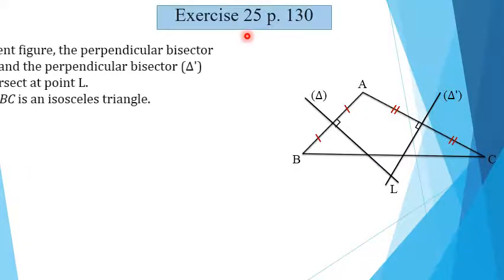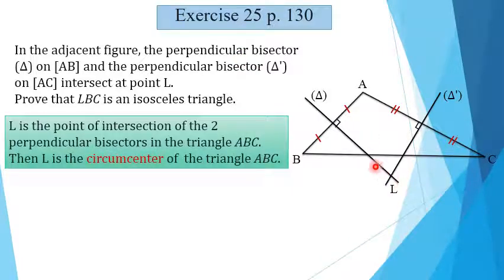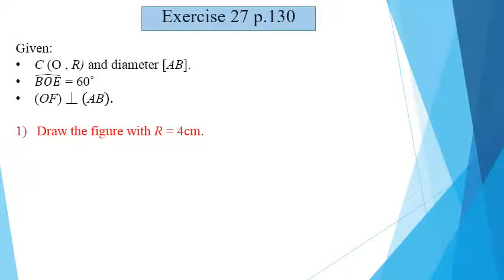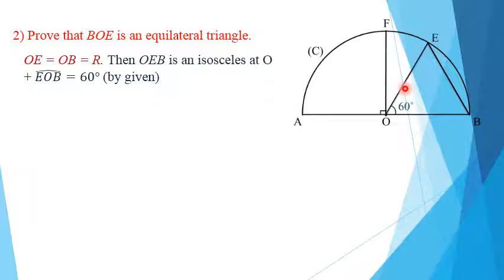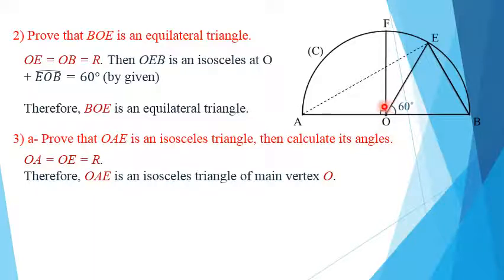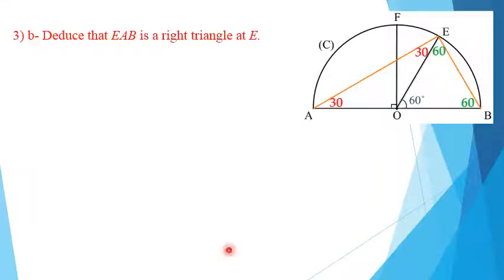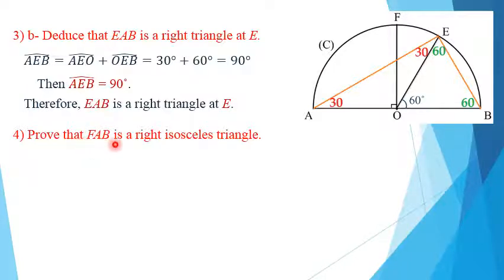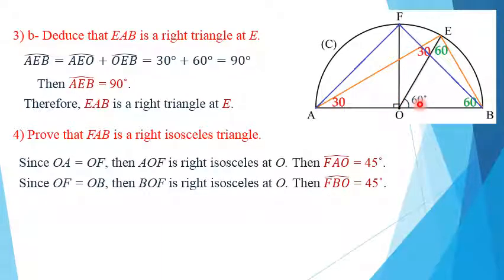g7 ch 10 triangles ex25 & 27 p 130